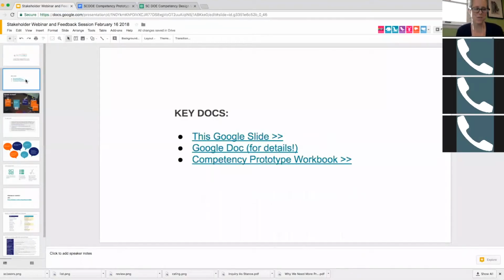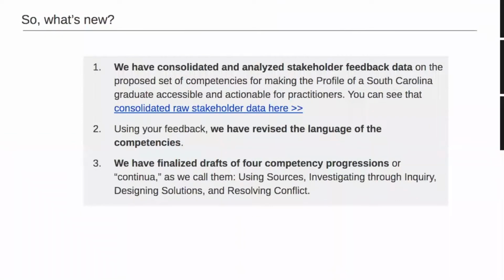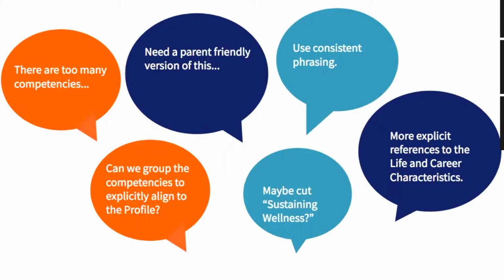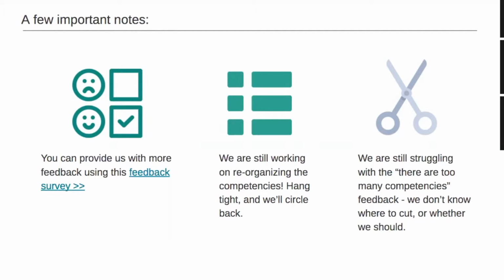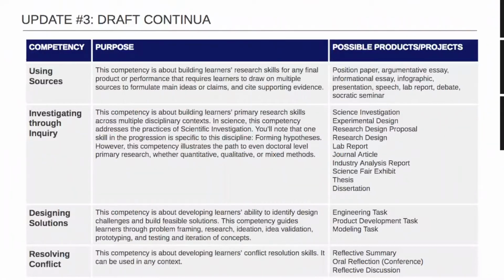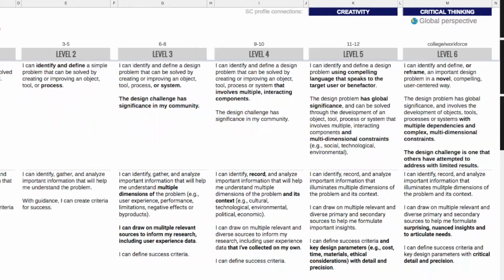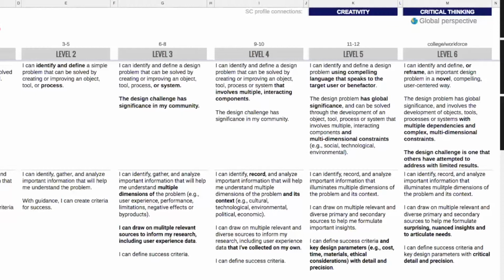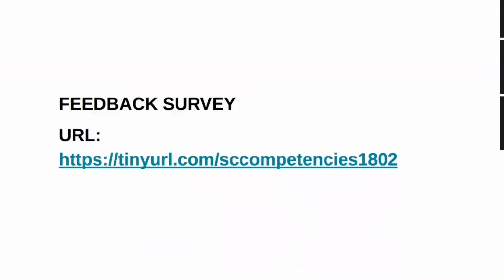SCDOE Competency Design Feedback | Stakeholder Webinar Feb 2018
This video is about SCDOE Competency Design Webinar